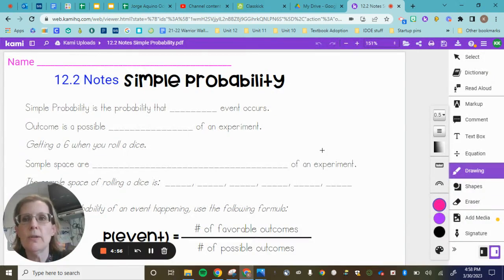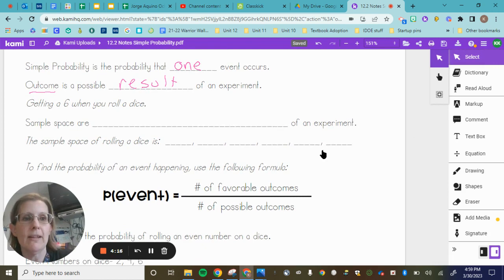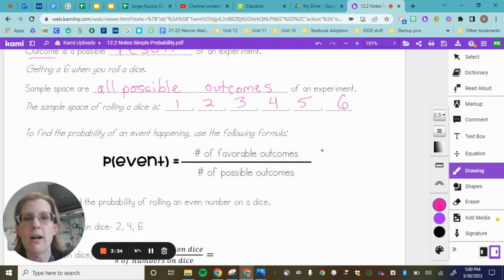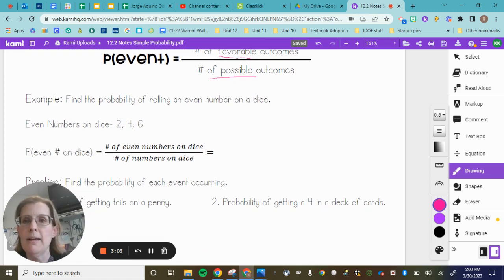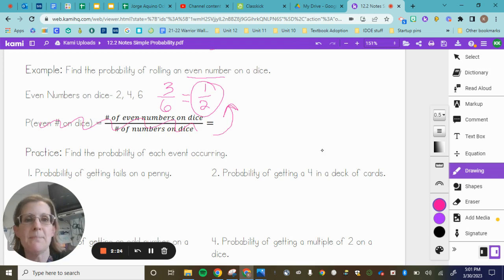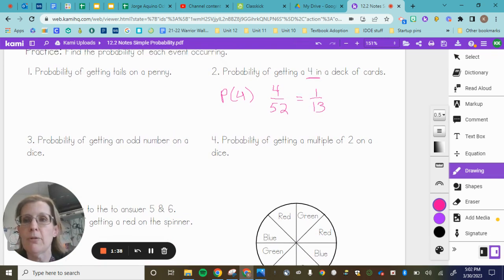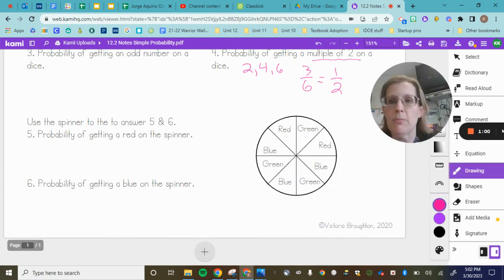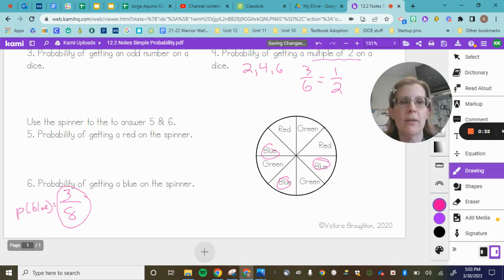12.2 Notes Simple Probability